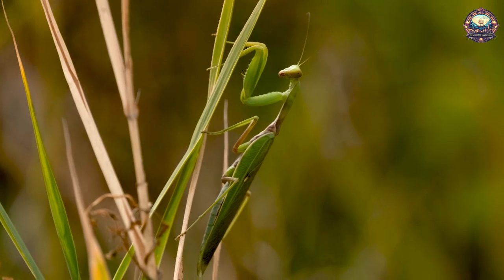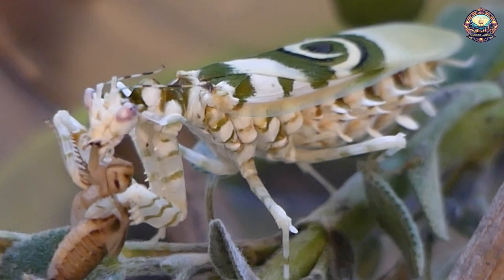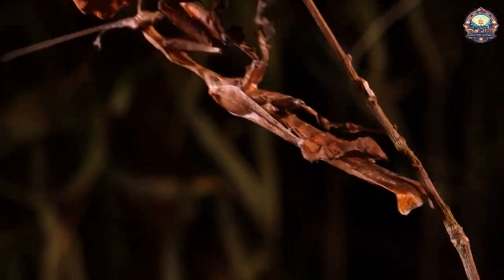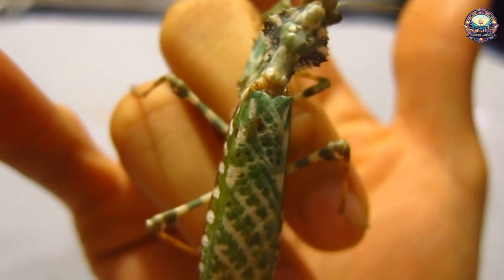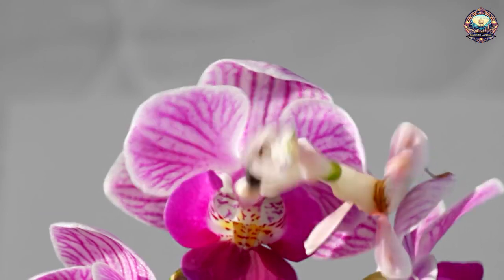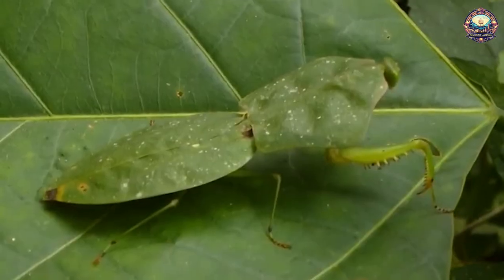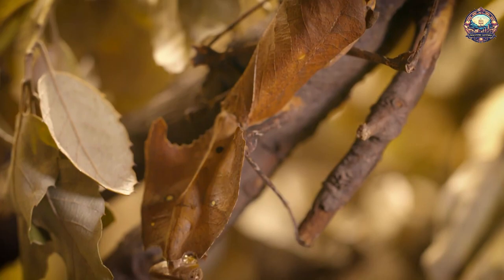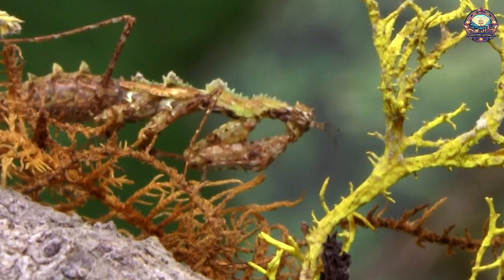10 of the Most Absurd Looking Mantis Species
Discover the mantis, one of nature's notorious hunters